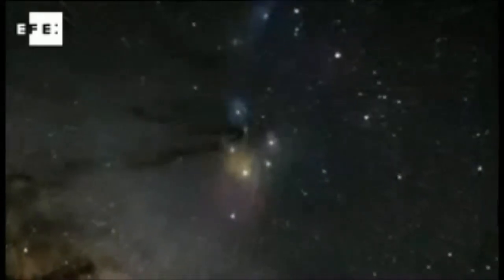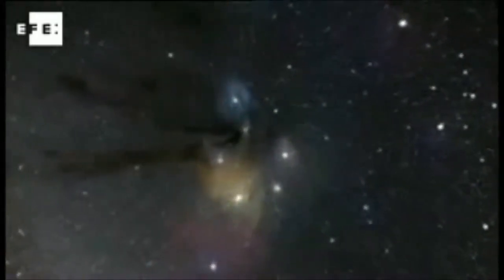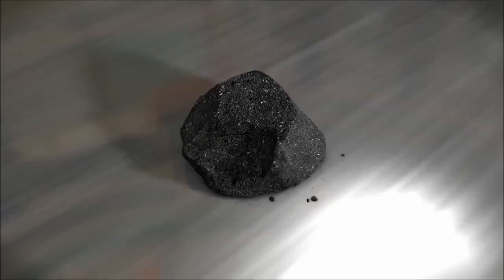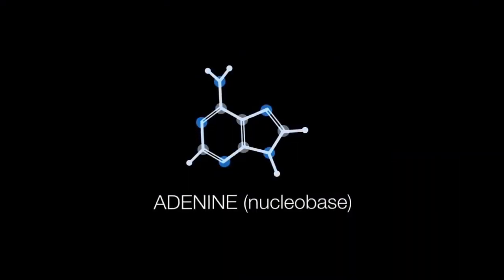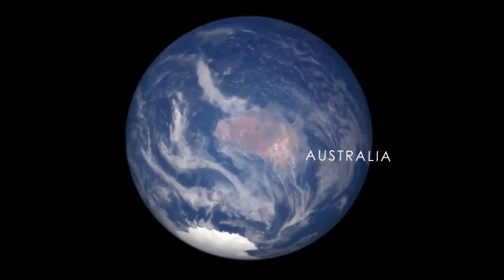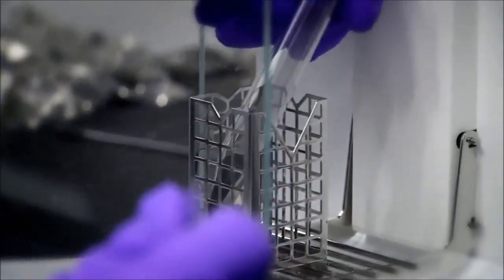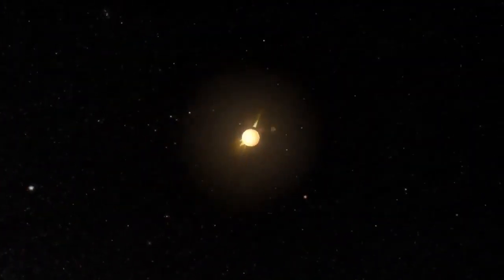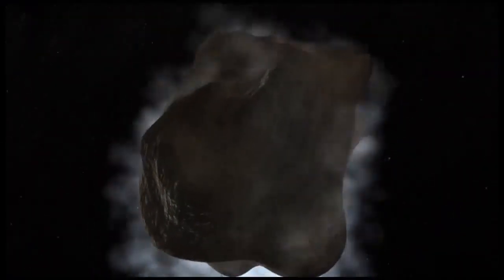NASA: DNA Building Blocks Can Be Made in Space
NASA-funded researchers have evidence that some building blocks of DNA, the molecule that carries the genetic instructions for life, found in meteorites were likely created in space. The research gives support to the theory that a "kit" of ready-made parts created in space and delivered to Earth by meteorite and comet impacts assisted the origin of life.

A team of astronomers using the Atacama Large Millimeter/submillimeter Array (ALMA) has spotted sugar molecules in the gas surrounding a young Sun-like star. This is the first time sugar been found in space around such a star, and the discovery shows that the building blocks of life are in the right place, at the right time, to be included in planets forming around the star.

The astronomers found molecules of glycolaldehyde — a simple form of sugar — in the gas surrounding a young binary star, with similar mass to the Sun, called IRAS 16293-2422. Glycolaldehyde has been seen in interstellar space before, but this is the first time it has been found so near to a Sun-like star, at distances comparable to the distance of Uranus from the Sun in the Solar System. This discovery shows that some of the chemical compounds needed for life existed in this system at the time of planet formation

"In the disc of gas and dust surrounding this newly formed star, we found glycolaldehyde, which is a simple form of sugar, not much different to the sugar we put in coffee," explains Jes Jørgensen (Niels Bohr Institute, Denmark), the lead author of the paper. "This molecule is one of the ingredients in the formation of RNA, which — like DNA, to which it is related — is one of the building blocks of life."

The high sensitivity of ALMA — even at the technically challenging shortest wavelengths at which it operates — was critical for these observations, which were made with a partial array of antennas during the observatory's Science Verification phase.

Related Links
ESO,

ESA/Hubble.The Space Telescope.